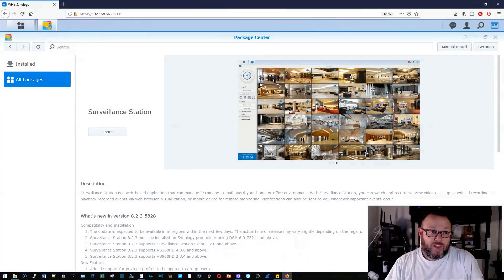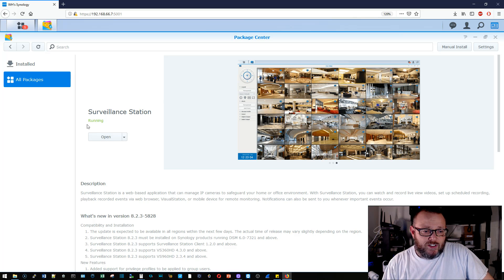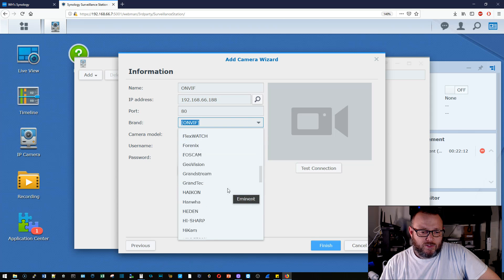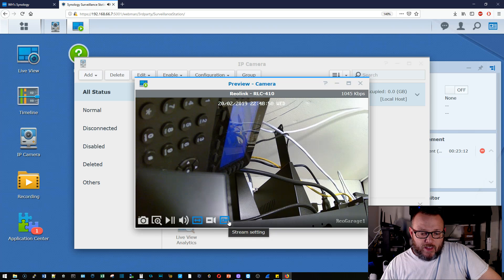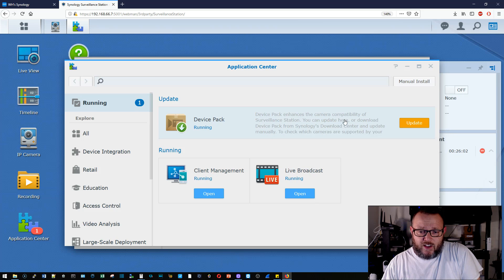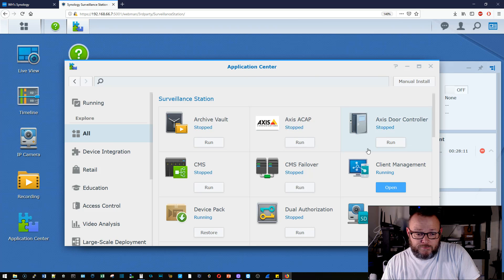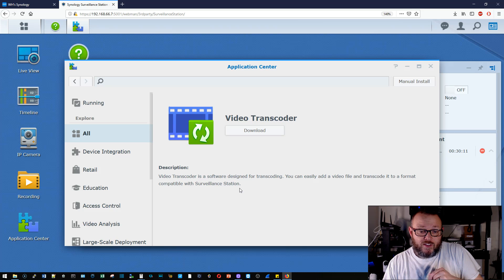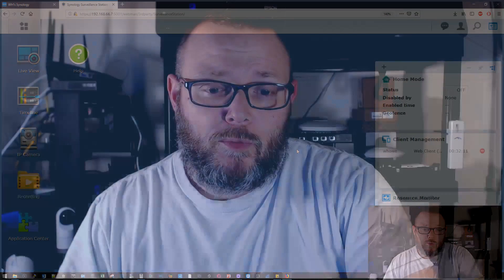Synology Surveillance Station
Have a Synology?  Looking for a great NVR for your security cameras?  Want to live stream a security camera to YouTube?  Check out Surveillance Station!

Get your Synology here:

Synology DS918+